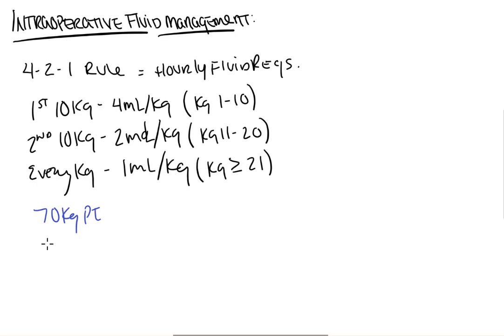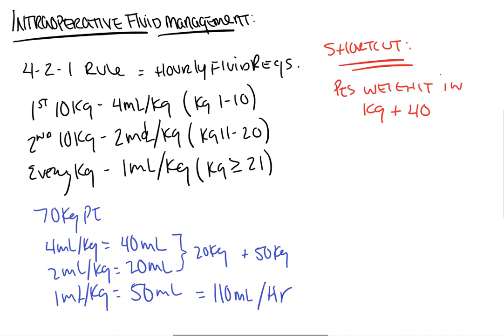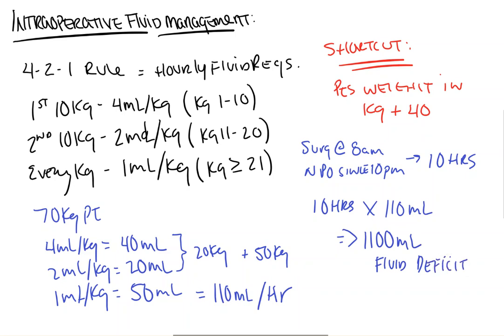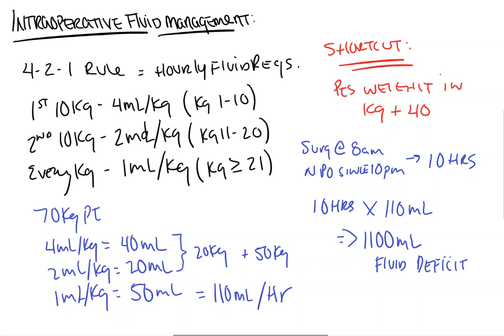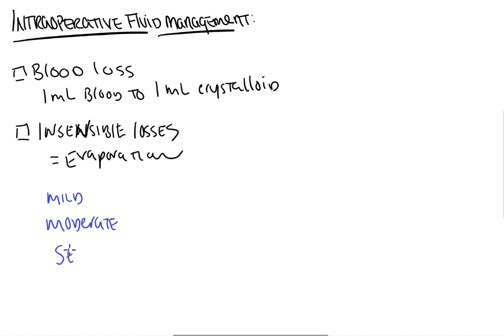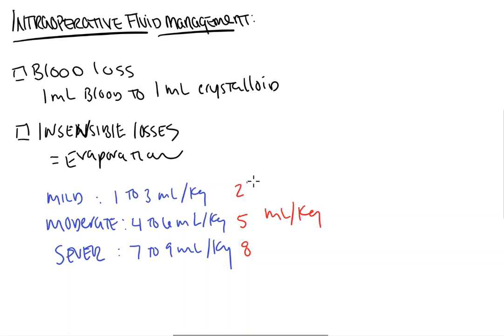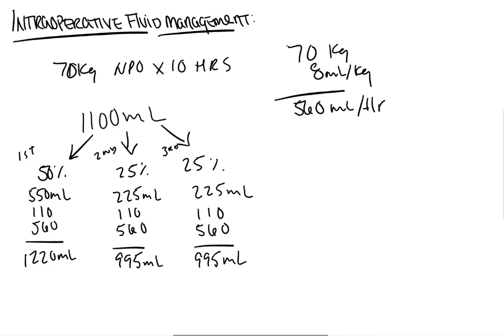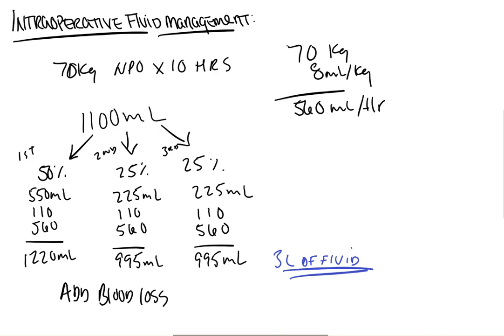Intraoperative Fluid Management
In this video from Count Backwards from 10, we take a look at how to calculate the hourly intra operative fluid management looking at the 4-2-1 rule to calculate hourly needs, fluid deficit, insensible losses and blood loss.